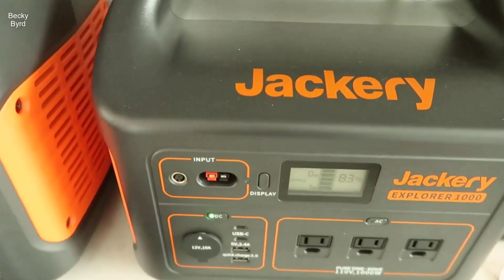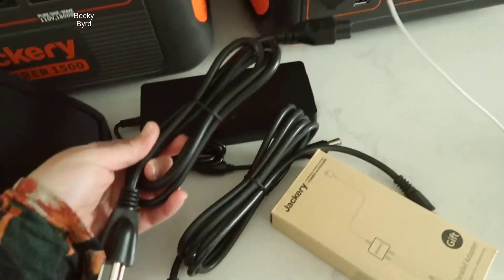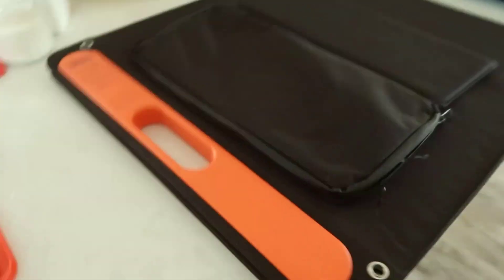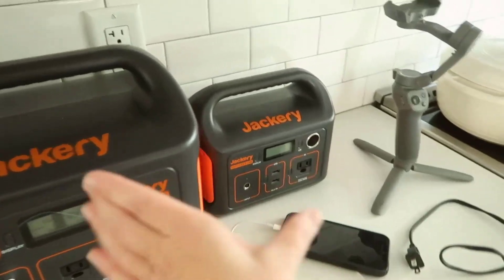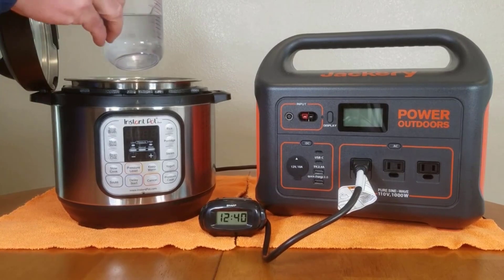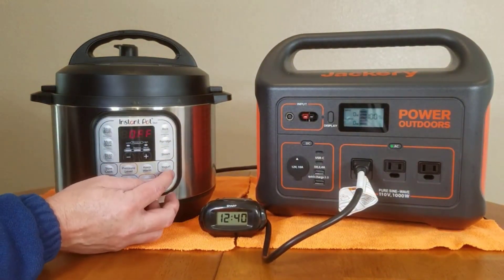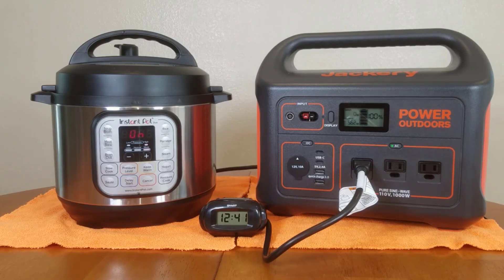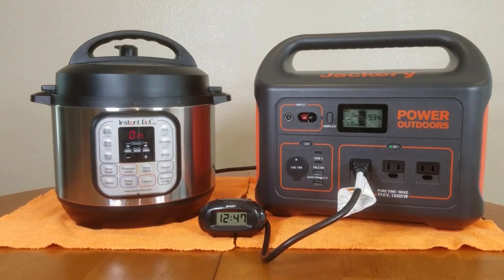Jackery Explorer 1000 Portable Power Station Review 2024 - Worth Every Penny!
- Hey, guys! In this video, I'll be taking you through the features and benefits of the Jackery Explorer 1000 Portable Power Station. With a massive 1002Wh capacity and 3x1000W AC outlets, this solar generator is perfect for home backup, emergencies, and outdoor camping. I'll also be discussing the optional solar panel and how it can enhance your outdoor power solution. Curious how the Jackery Explorer 1000 can fit into your life?

- Jackery Explorer 1000 Portable Power Station, 1002Wh Capacity with 3x1000W AC Outlets, Solar Generator for Home Backup, Emergency, Outdoor Camping (Solar Panel Optional):
Product highlights:
+ Clean and Unlimited Solar Energy: 100% green energy with smart MPPT controller for optimal charging efficiency. The power station can be fully charged with 2 Jackery SolarSaga 100W solar panels (Should be bought separately) within 6 hrs or only 5.5 hrs via AC wall outlet charging. Ideal for your camping or family emergency storage.
+ Easy to Use: The ergonomic shape of the handle grants an ease grip. And use in one touch with simple and speedy setup within 60s to enjoy outstanding charging efficiency.
+ Safe & Reliable for Outdoor Camping: Features industry-leading cylindrical batteries (popular with manufacturers of Electric Vehicles) that meet UL safety standards. Certified with Impact-Resistance Class 9, passing the UL drop test (withstanding 3 drops from 0.9m height on any surface). The pure sine wave inverter delivers constant voltage that protects equipment from damage.
+ Power Pretty Much Anything: Power 90% home appliances with 1002Wh (1000W AC output power) and 8 outlets (3*AC outlet, 1*USB-A , 1*USB-A quick charge 3.0, 2*USB-C PD, 1*Car outlet). Ideal for outdoor off-grid activities and home backup power to power refrigerator, TV, mini cooler, electric grill, fan, and more for your outdoor and home needs.
+ What You Get: 1* Jackery Explorer 1000 Portable Power Station (1002Wh Portable Power Station), 1*AC Adapter, 1* Car Charger Cable, 1*SolarSaga Parallel Adapter Cable, 1* User Manual.